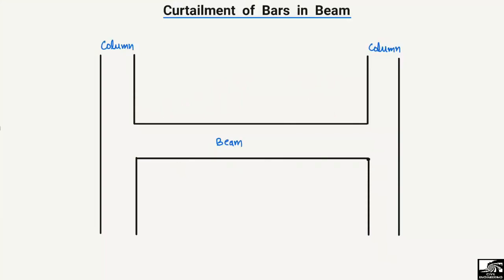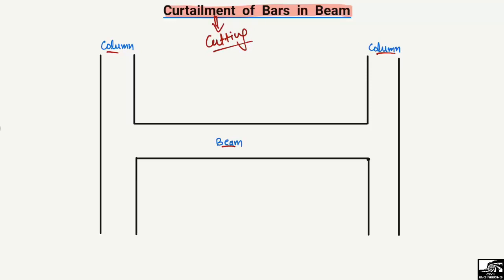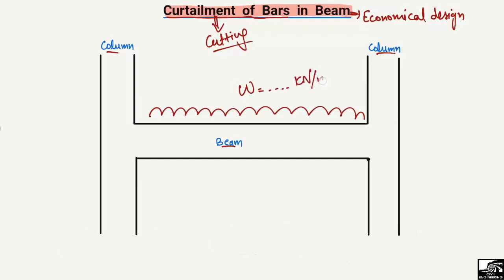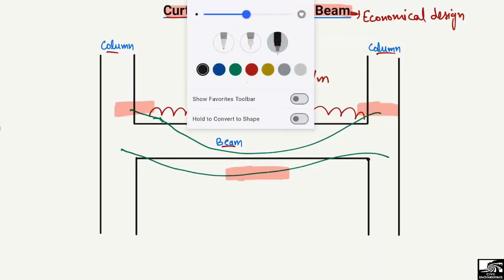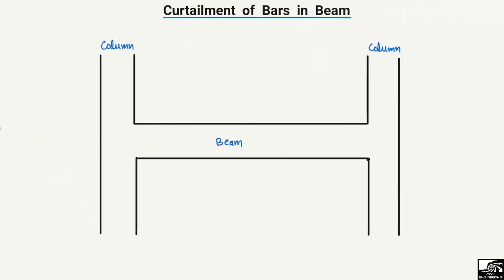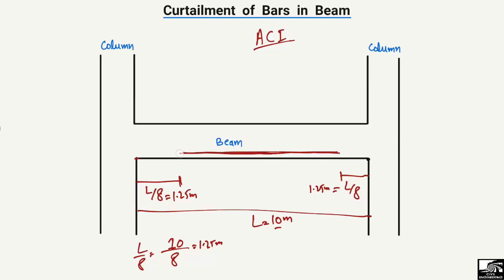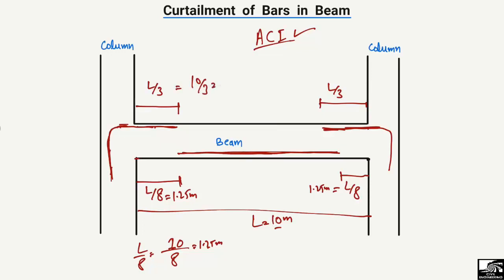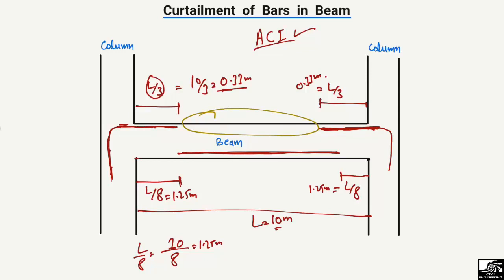What is Curtailment of Bars in Beam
This video explains the curtailment of bars in beam. Curtailment of bars means cutting of bars, and it is done in beam design in order to make an economical design of beam. Different standards and codes has provided different curtailment length for bars.

Curtailment of bars in beam
cutting of bars in beam
Beam curtailment bars
Curtailment of bars in ACI codes.